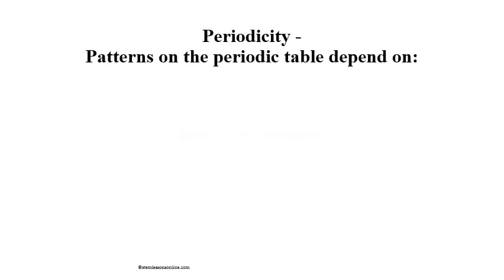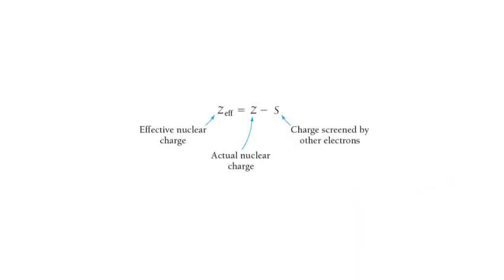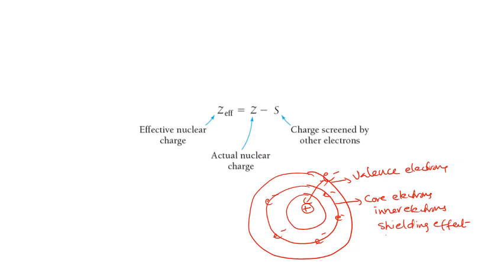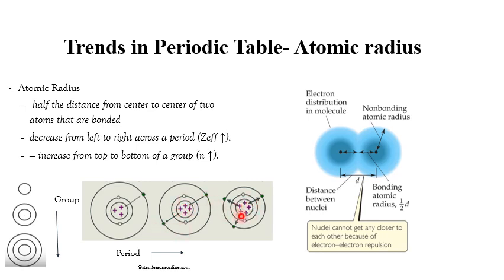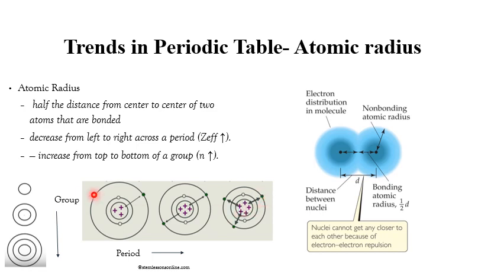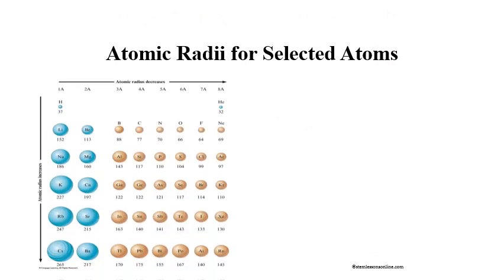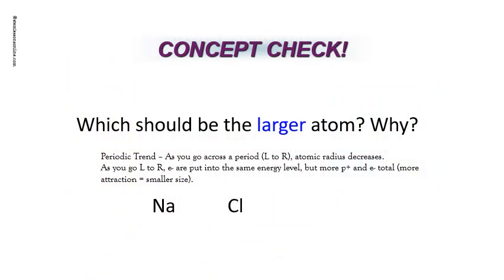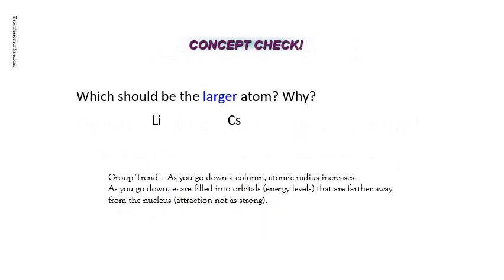Periodicity 1 Atomic Size